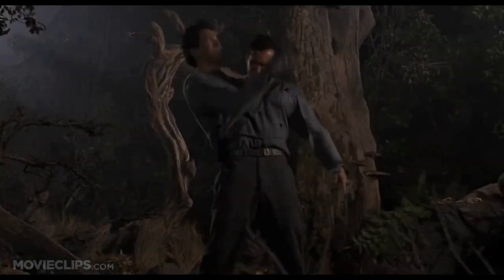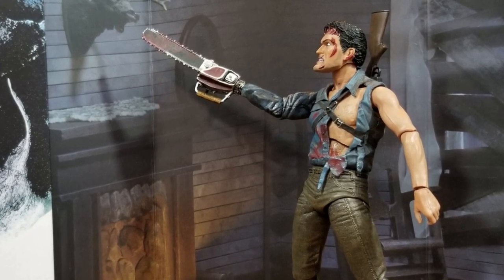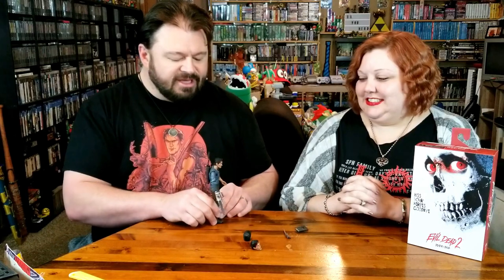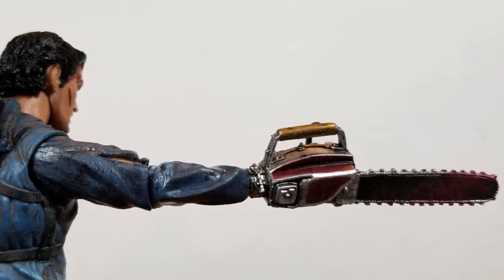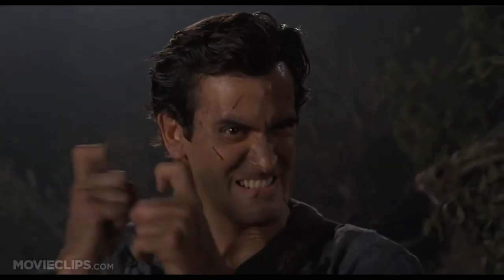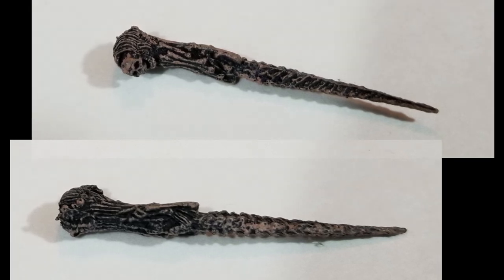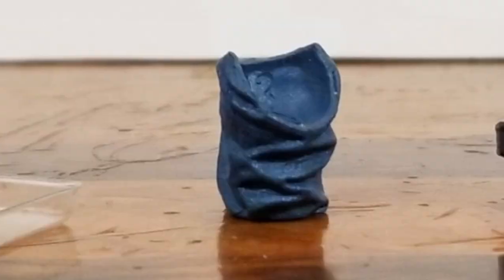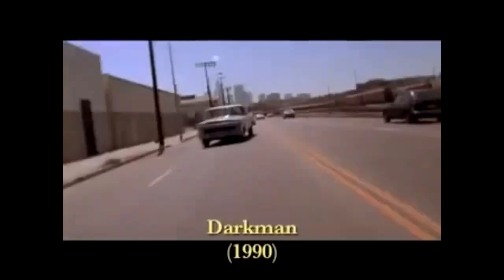Ash Williams TOYS! Evil Dead 2 & Ash vs. Evil Dead Unboxing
One of our favorite franchises in both film and television, and now--toys!!  Aw yeah, we HAD to add some sweet action figures of Ashley Williams into the fold.  These highly detailed pieces come from NECA, a name well known when it comes to incredible looking toys and collectibles.

We have a younger, more virile subject in Ash from Evil Dead 2.  But can even he keep pace with an older, wiser (cracking) Ashley Williams from Ash vs. Evil Dead?

End Credit Art by:
Pit  @GlitchyNPC